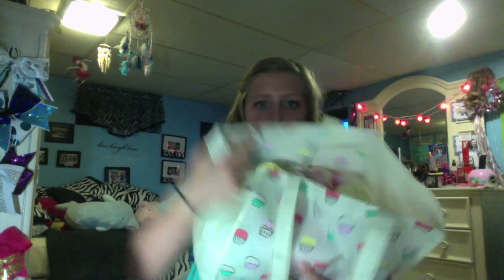What's In My Beach Bag? SUMMER 2013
love youu all! :*

vine: Natalie